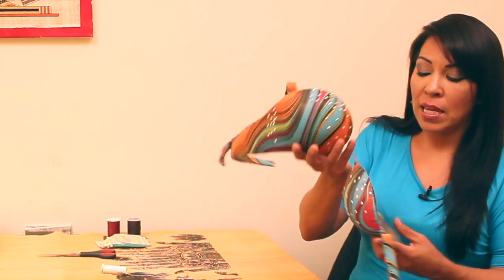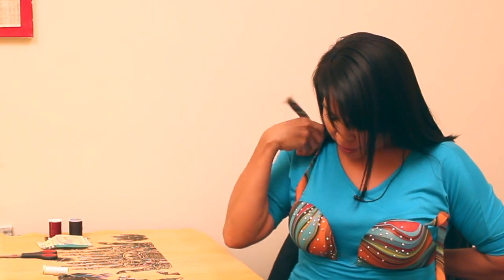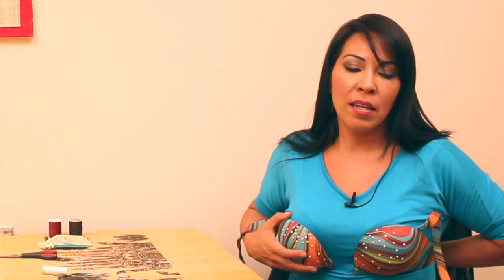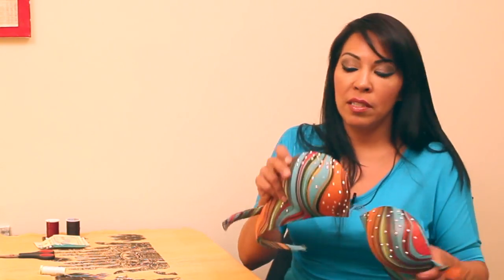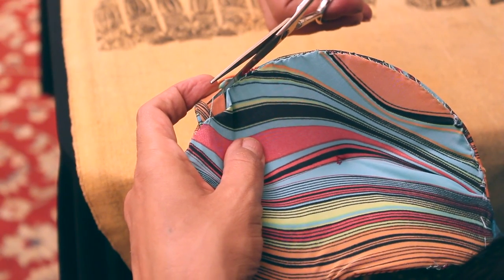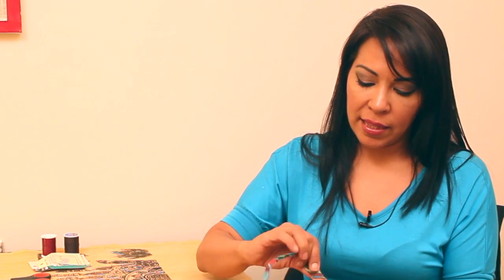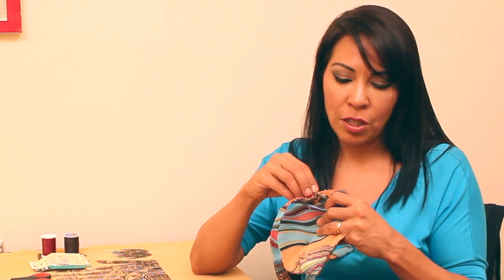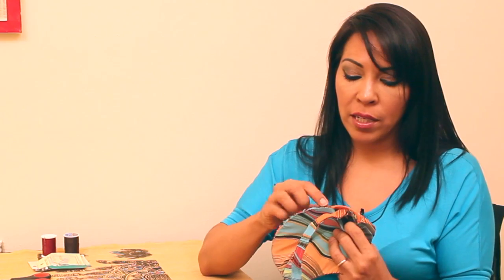How to fix a gaping belly dance bra for a better fit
Do you have a problem with your bellydance bra that doesn't quite fit right? Sometimes the straps are set too far apart and you can't make the bra lay properly on your body.  It's an easy fix so watch the vid and if you have any comments or like the video please share and post below.  Thanks! happy dancing.